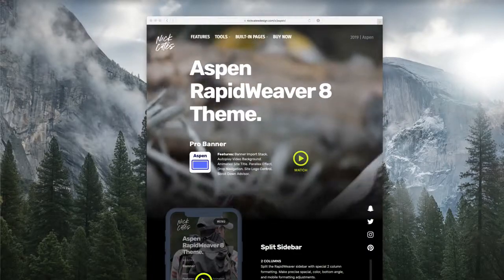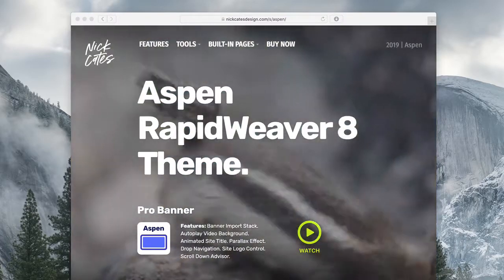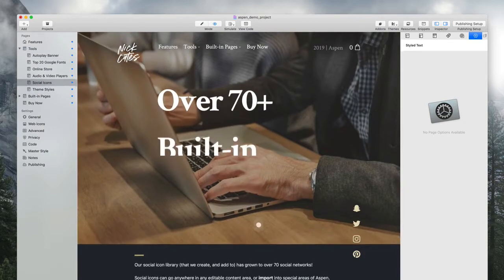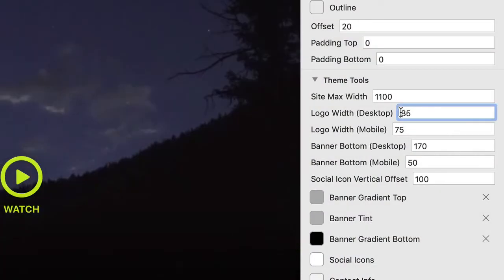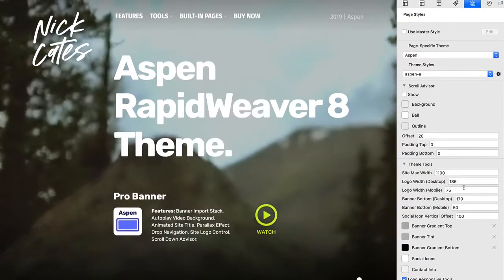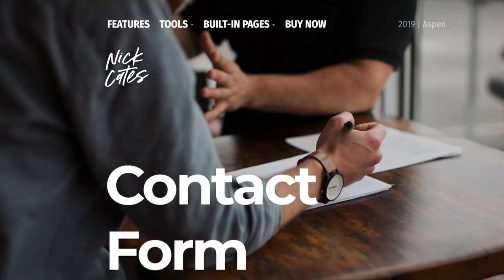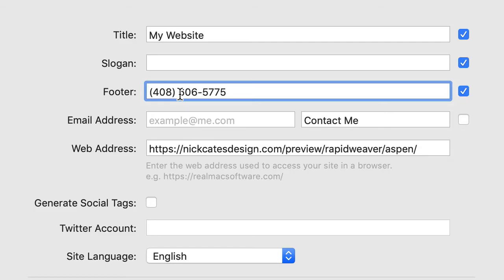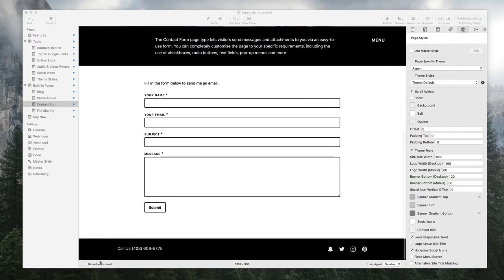Aspen Theme Banner Feature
Nick talks about the amazing Theme Banner Feature in the Aspen Theme for RapidWeaver. Now available from Realmac Software.